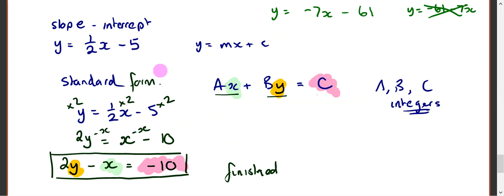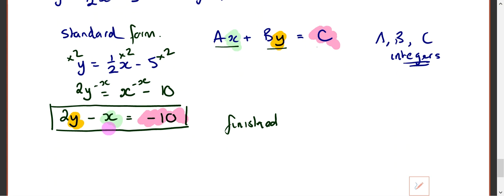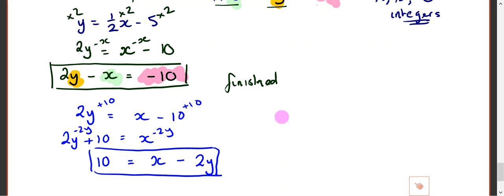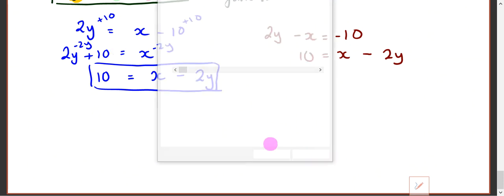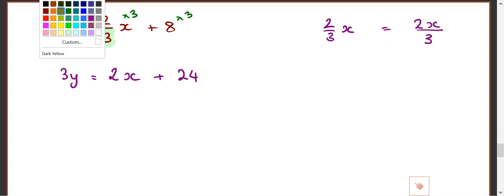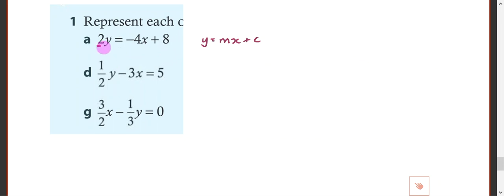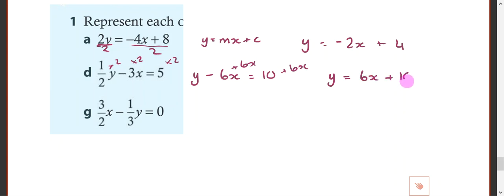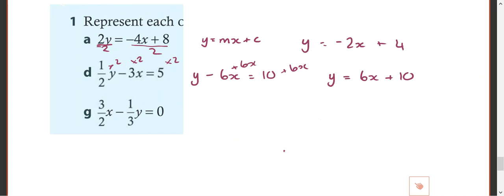M3 changing the form of a linear relationship